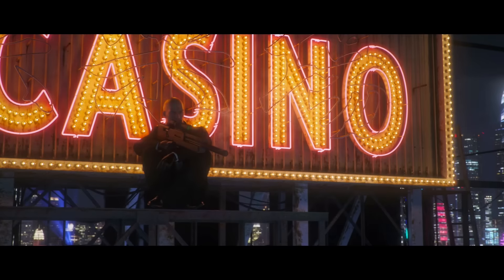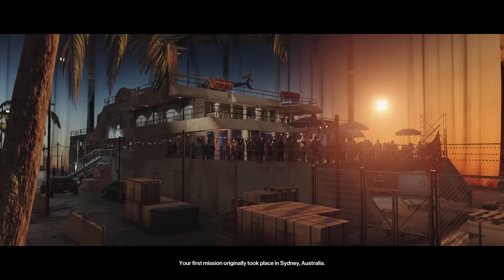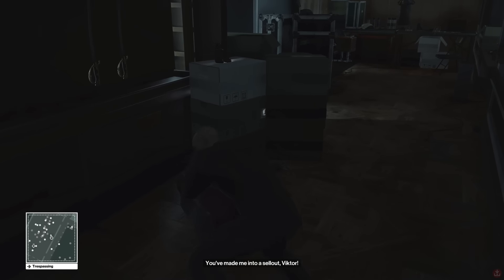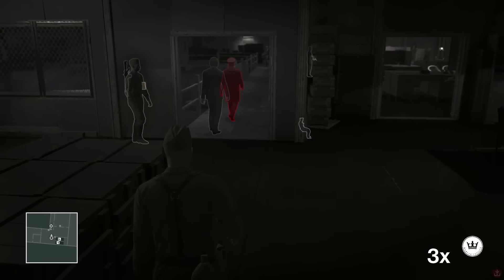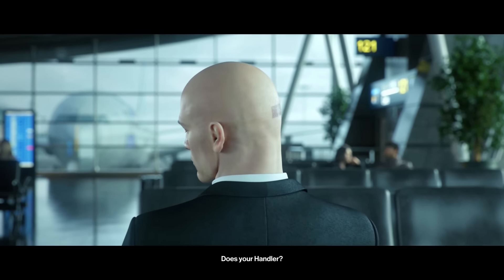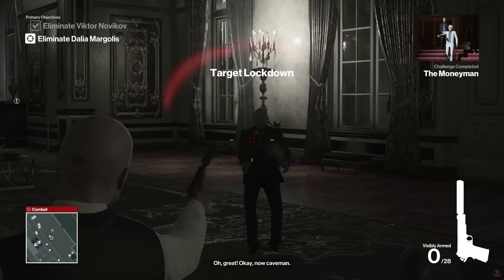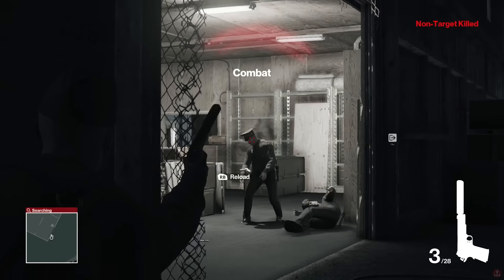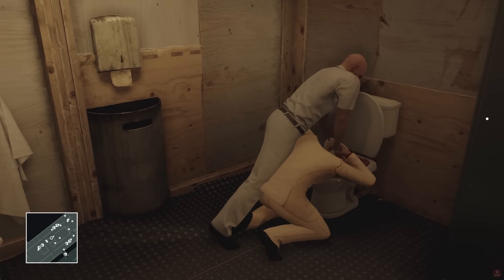Hitman review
Agent 47 is back in Hitman new for 2016. IO Interactive and Square-Enix have made this game episodic, you go back to the beginning with training from your handler in the ICA headquarters. Cool ways to kill.

Web: gamesweasel.tv
Google Plus: +gamesweasel